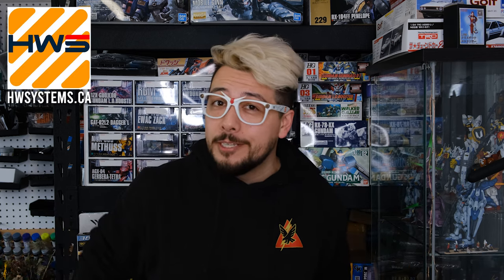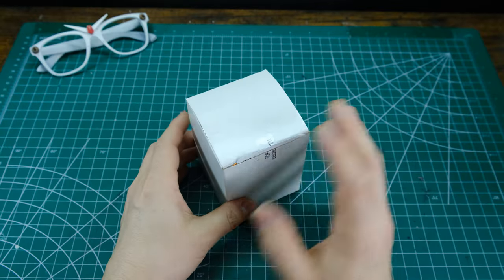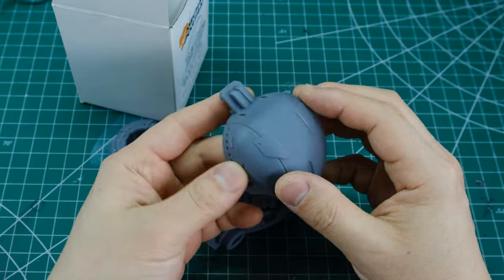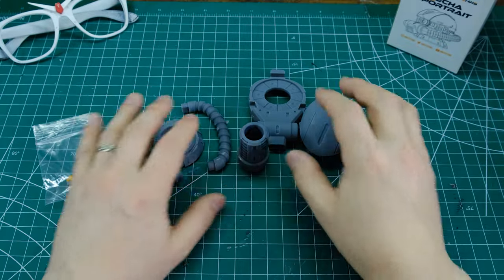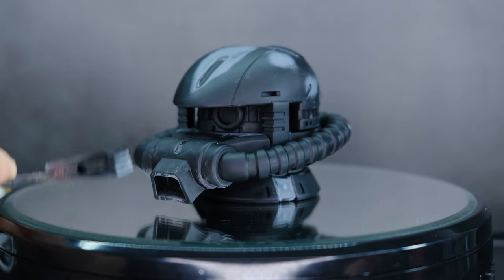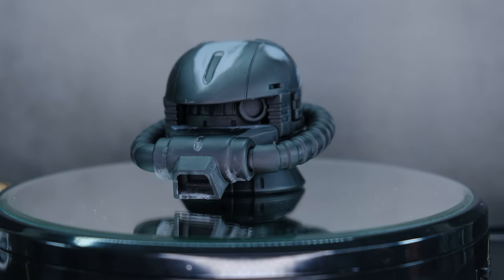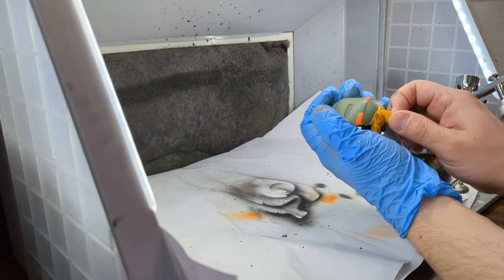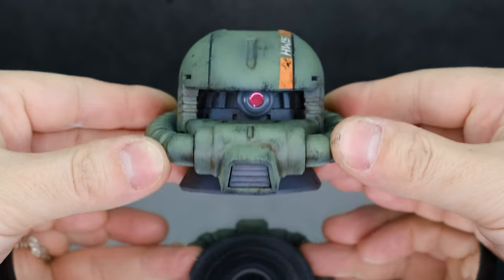Heavy Weapons System Resin Gundam Accessories | BIG ZAKU HEAD & Patreon / Ko-fi release!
Check out Heavy Weapons Systems: hwsystems.ca

for all your plastic model and hobby supply needs!